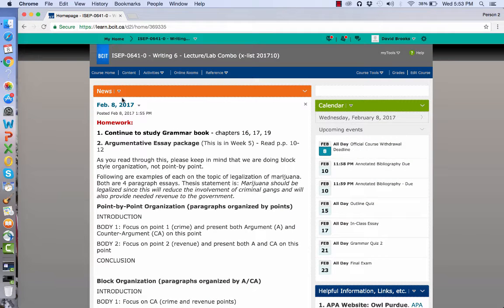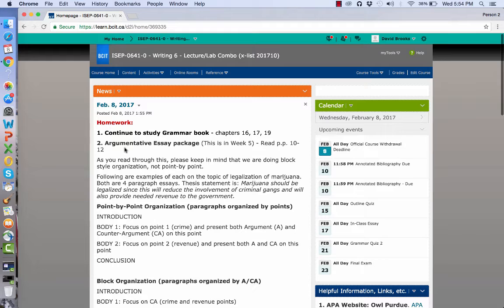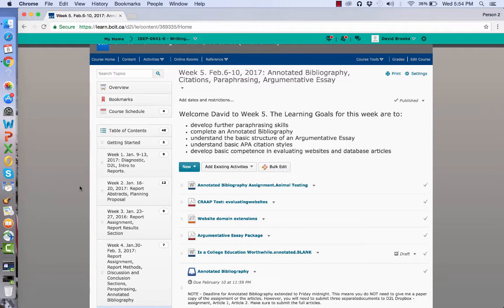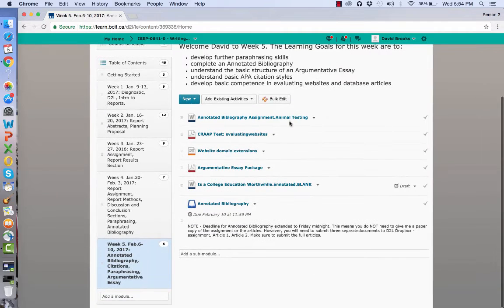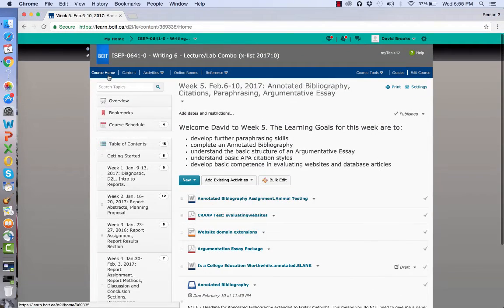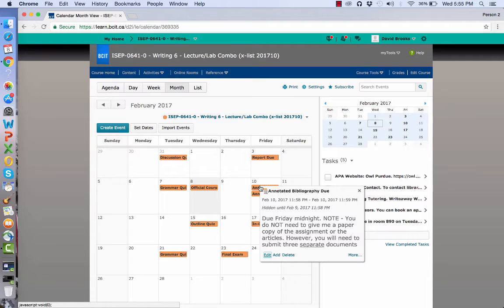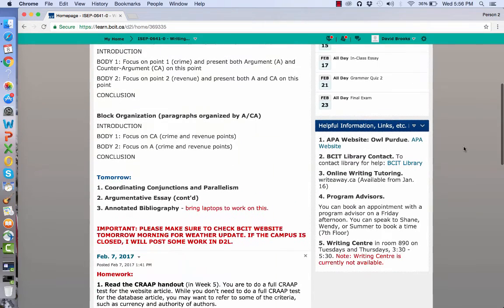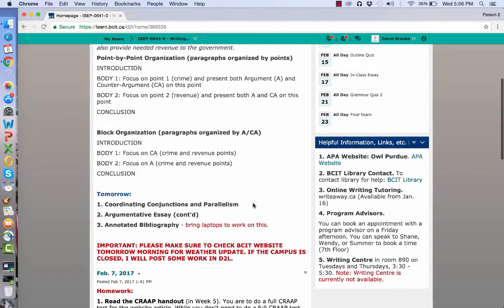CAMTASIA SAMPLE 3: D2L Intro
This is a guide for new Academic Writing students in how to use the D2L Learning Management system. It uses Camtasia as a simple screen capture tool.